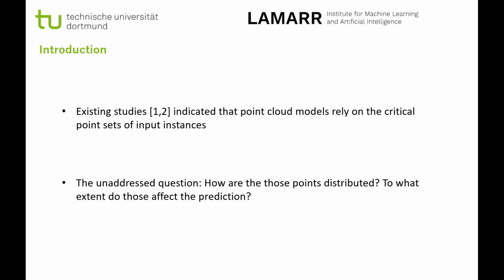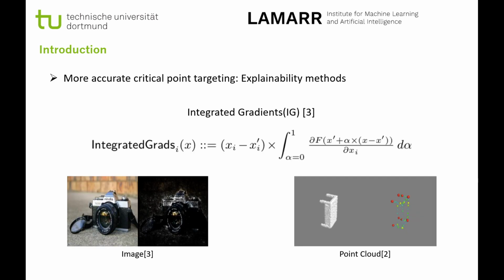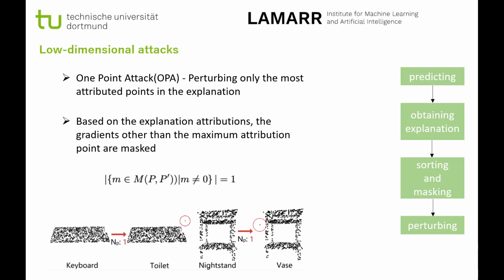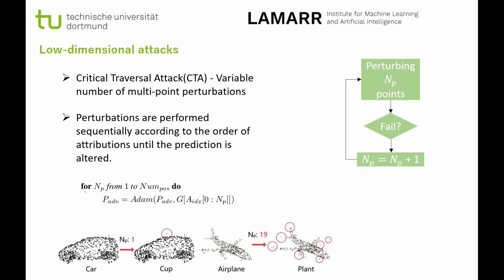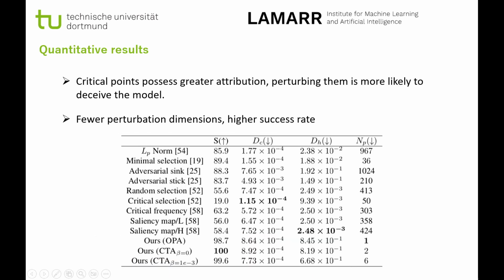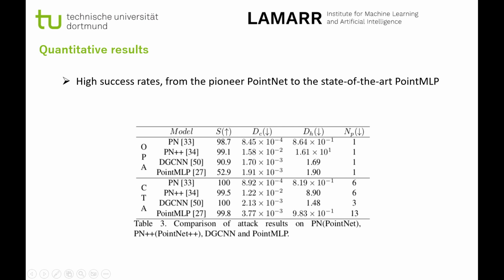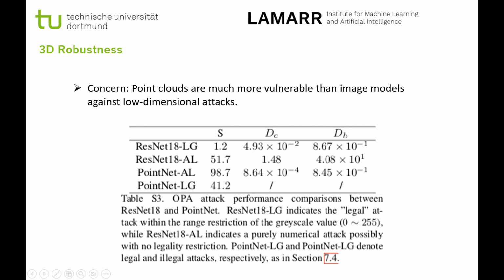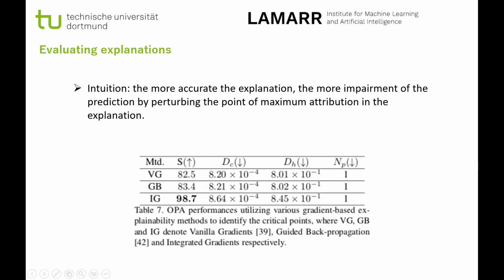Explainability-Aware One Point Attack for Point Cloud Neural Networks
Authors: Tan, Hanxiao*; Kotthaus, Helena Description: Recent studies have shown an increased interest to investigate the reliability of point cloud networks by adversarial attacks. However, most of the existing studies aim to deceive humans, while few address the operation principles of the models themselves. In this work, we propose two adversarial methods: One Point Attack (OPA) and Critical Traversal Attack (CTA), which target the points crucial to predictions more precisely by incorporating explainability methods. Our results show that popular point cloud networks can be deceived with almost 100% success rate by shifting only one point from the input instance. We also show the interesting impact of different point attribution distributions on the adversarial robustness of point cloud networks. We discuss how our approaches facilitate the explainability study for point cloud networks. To the best of our knowledge, this is the first point-cloud-based adversarial approach concerning explainability.